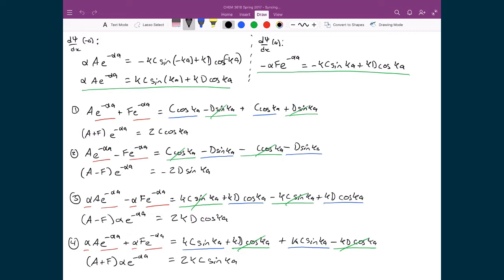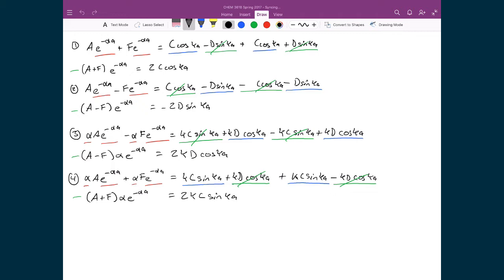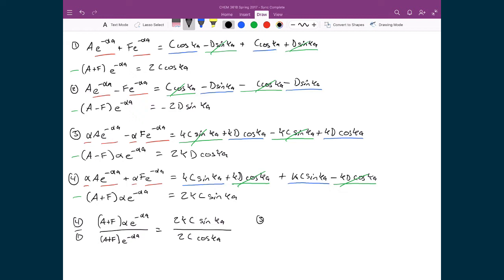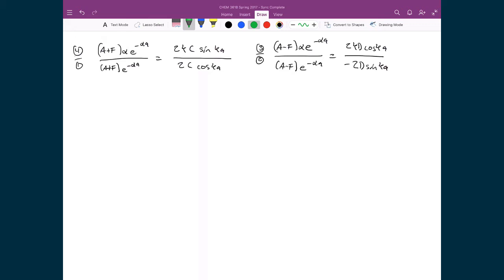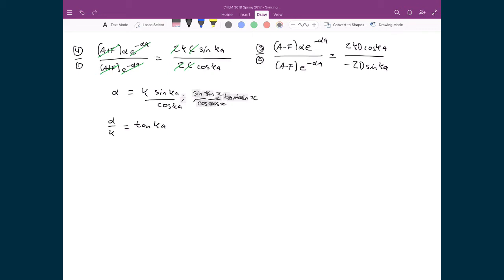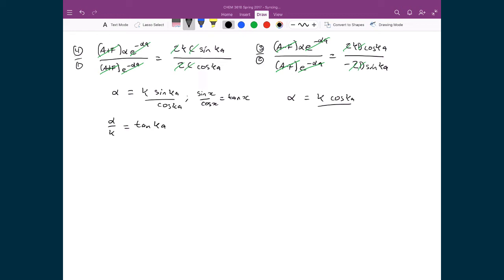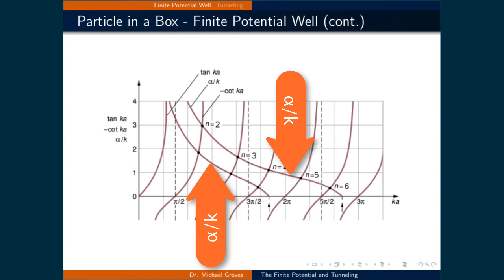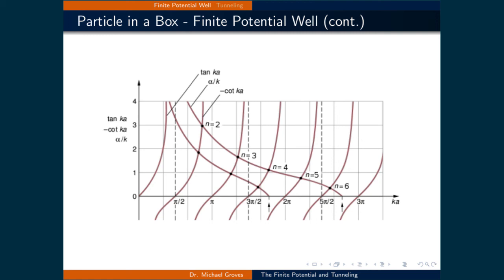Lecture 8 (4 of 6) - Finite Potential Solutions